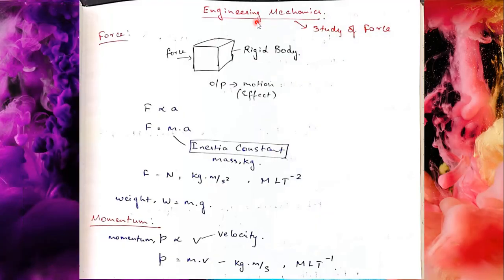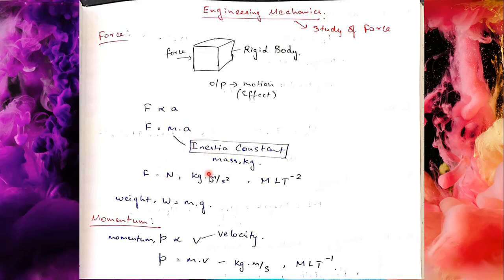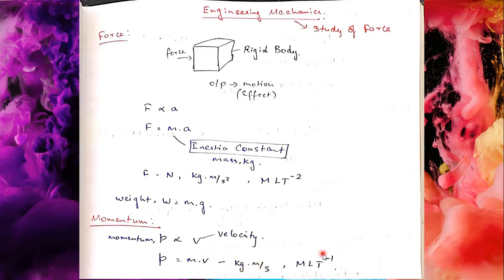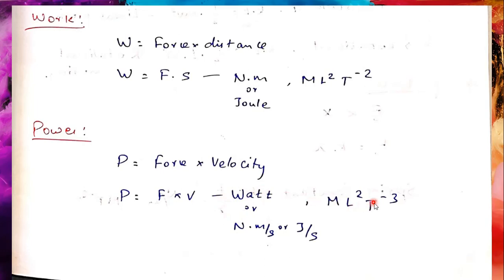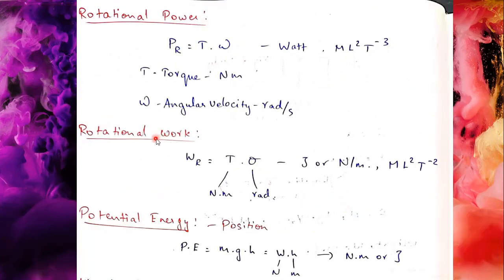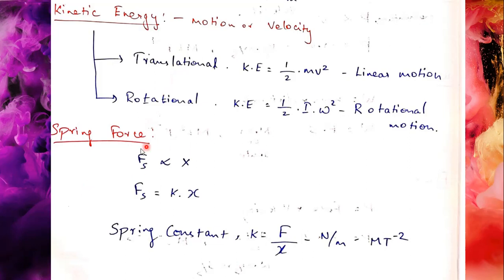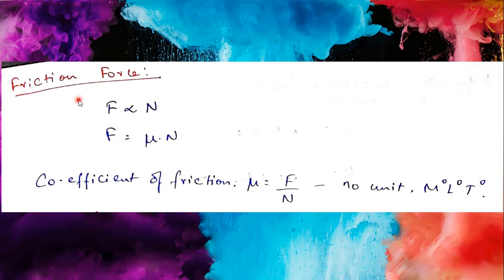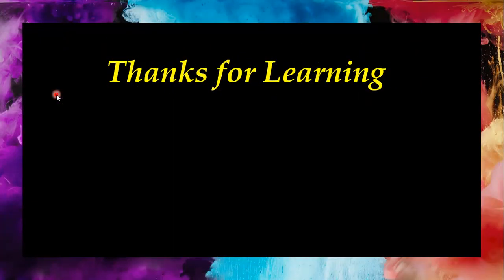ENGINEERING MECHANICS | FORCE, MOMENTUM, POWER, ENERGY | TRB-MECH Exam Preparations | MECHANICSY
This channel videos are focused for TRB-MECH exam preparations